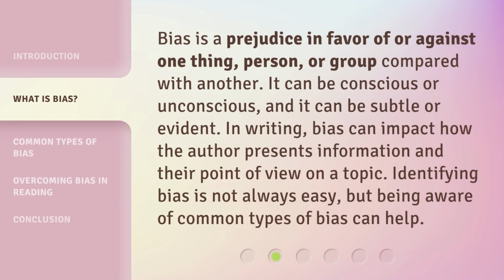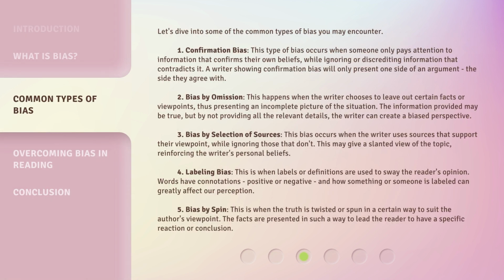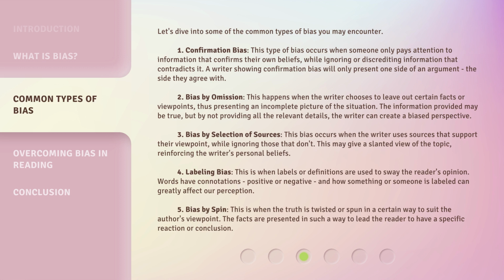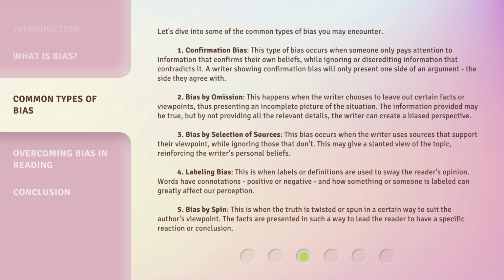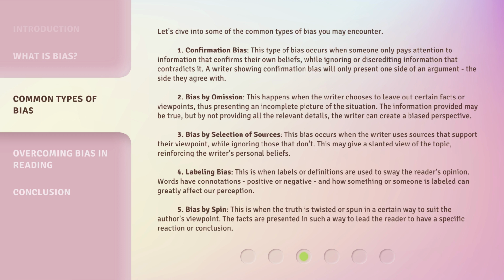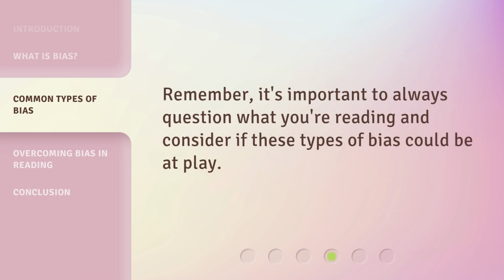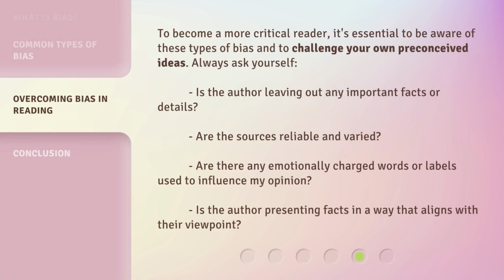Understanding Bias: A Deep Dive into Types of Bias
Unmasking Bias: Exploring Different Types of Bias • Join us as we take a deep dive into the world of bias and uncover the different types that shape our perspectives. From confirmation bias to bias by omission, learn how to spot and navigate through these hidden influences in our everyday lives.

00:00 • Introduction - Understanding Bias: A Deep Dive into Types of Bias
00:27 • What is Bias?
00:56 • Common Types of Bias
02:41 • Overcoming Bias in Reading